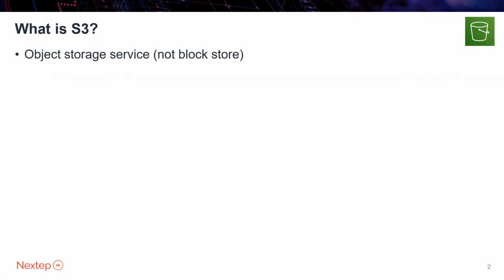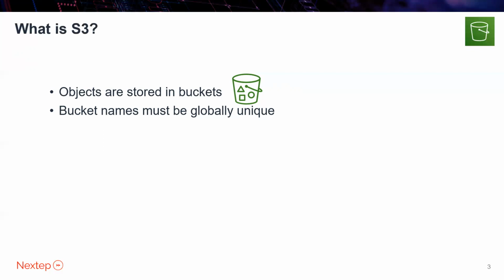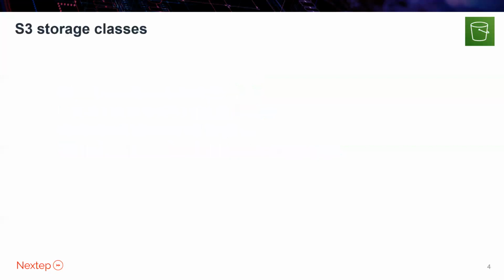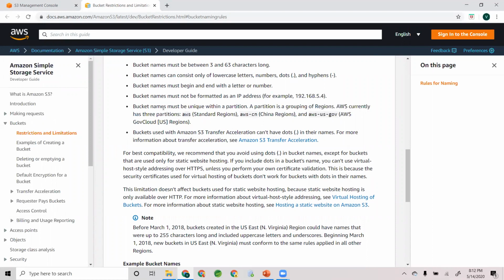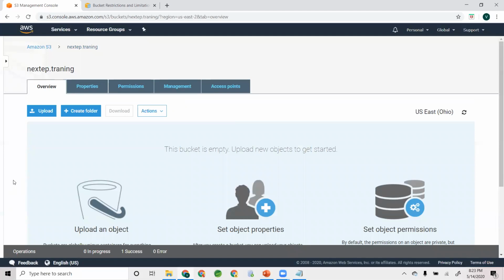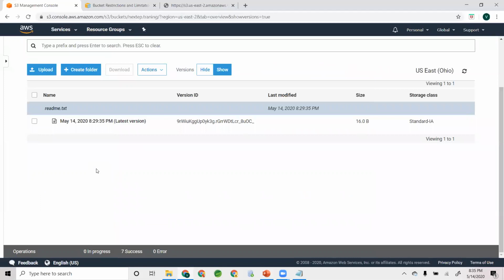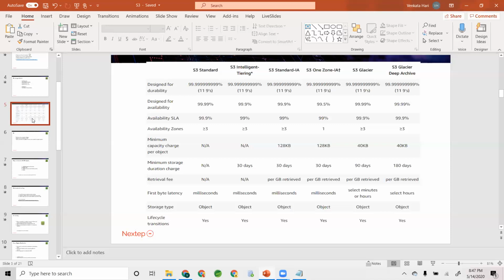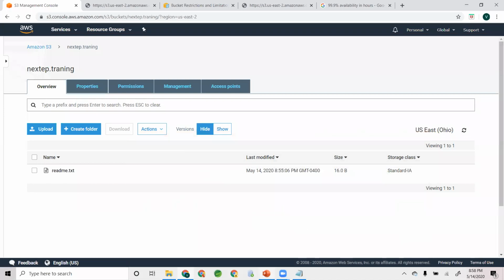S3 Introduction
Intro to S3
Buckets and Objects
Storage Classes
Versioning